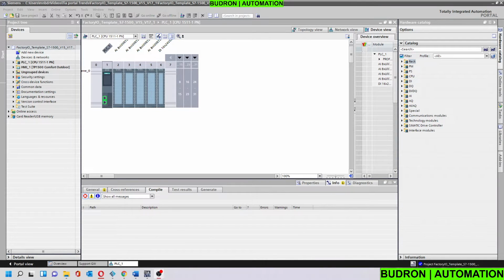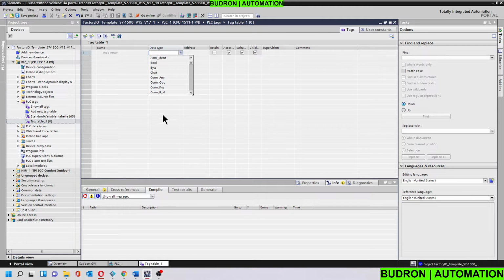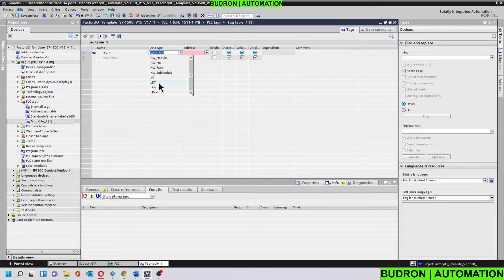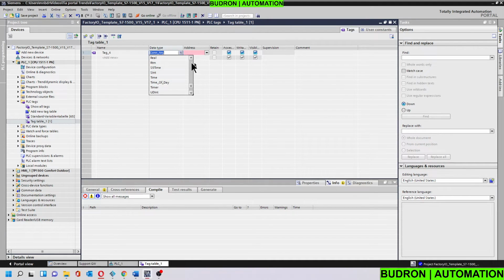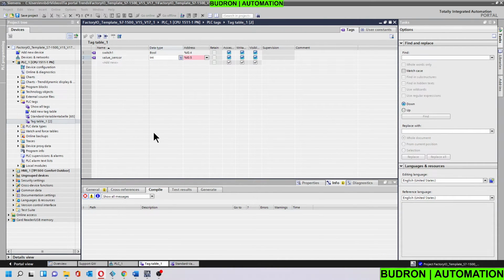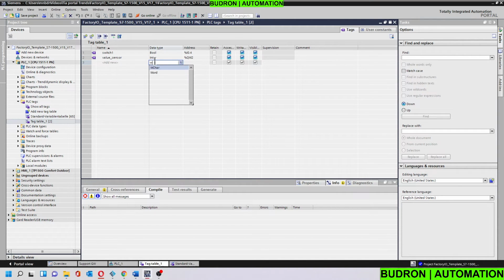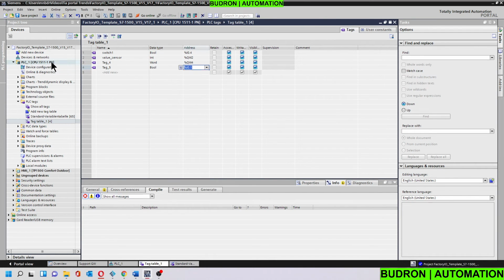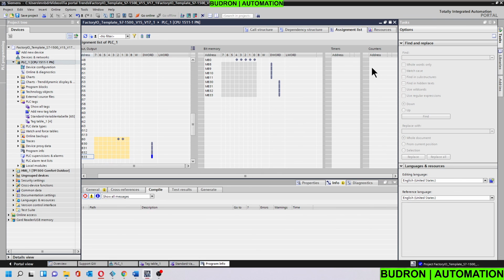2# Data Types and Memory organization in siemens PLCs (TIA Portal)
Data Types and Memory organization in siemens PLCs (TIA Portal)